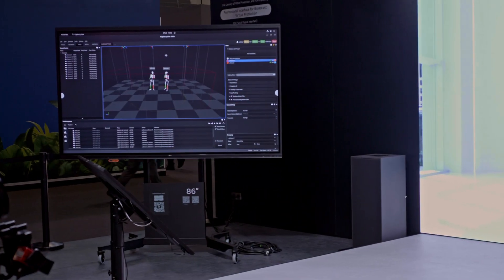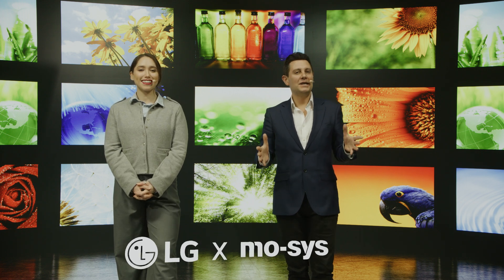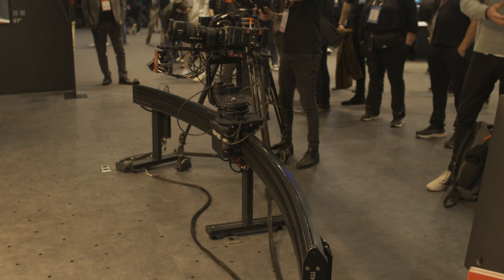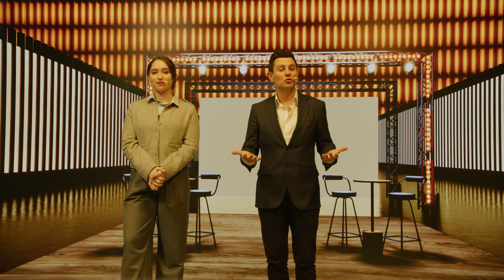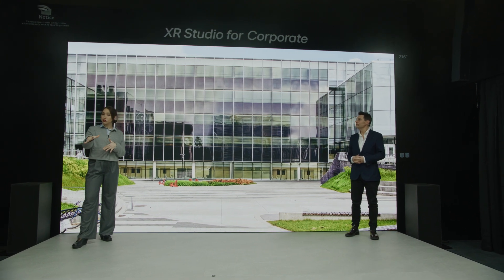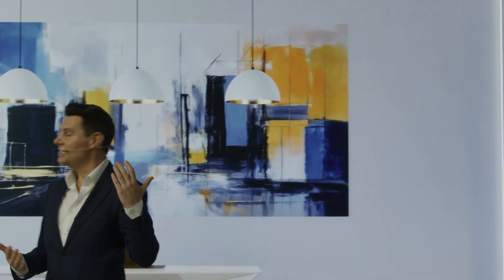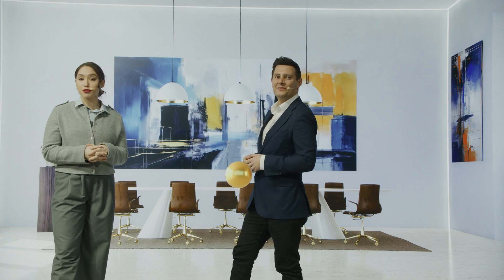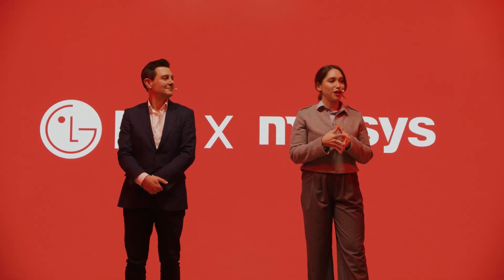[LG ISE 2025] LG x Mo-Sys: Virtual Production Live Showcase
🌟Unlock the power of virtual production with LG LED's superior picture quality and Mo-Sys's innovative technology, creating a seamless integration that elevates storytelling and audience engagement!
See how our combined technologies can take your presentations and corporate communications to the next level.

(00:00) Introduction
(00:37) USP 1: Introduction of virtual production with superior picture quality of LG LED
(02:16) USP 2: Remote camera operation system 'MoRail' to create tracking shots
(02:59) USP 3: Spatial movement without limitations of time and space
(03:42) USP 4: Illusion of depth with 2.5D backdrop assets
(04:25) USP 5: Real-time camera tracking with 3D virtual environment (Set extensions)
(05:51) USP 6: AR trigger using real-time motion capture technology 'MoCaptury'
(07:03) Ending

*The LED chip of LG MAGNIT is defined as micro size according to our internal standards.

LG Information Display offers a broad portfolio of high-quality and reliable commercial display solutions for any use case. Explore all that LG Information Display offers.